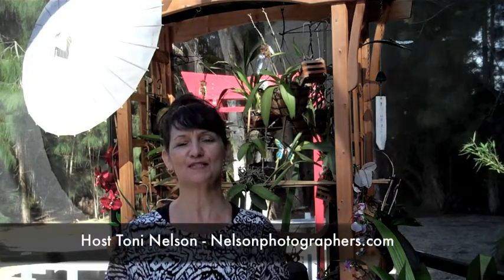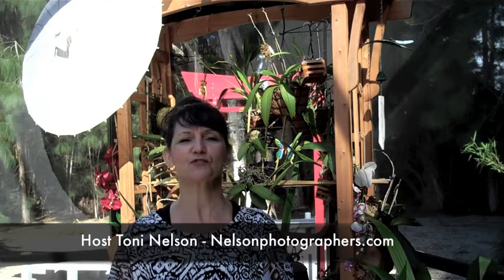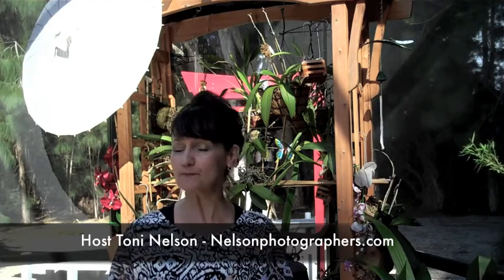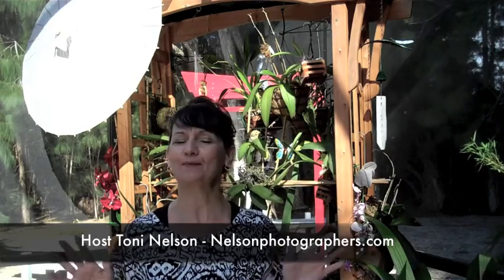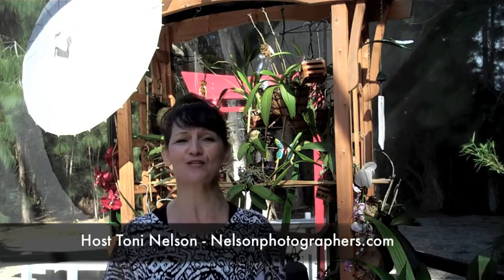Tampa Wedding Photographer - Bridal show tips for the bride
As a Tampa wedding photographer and certified wedding planner I share - How to have the best bridal show experience.  Bridal shows can be a lot of fun but you need some behind the scenes tips to get the most out of them.  Wedding photographers also for Sarasota, Boca Grande, Ft. Myers, Naples ip3mti